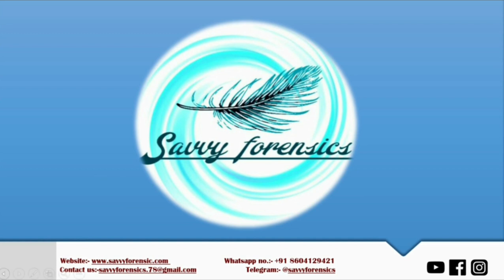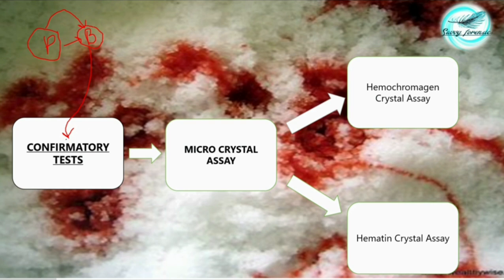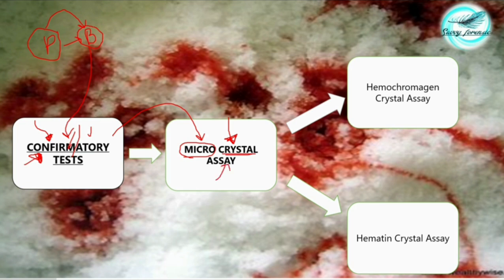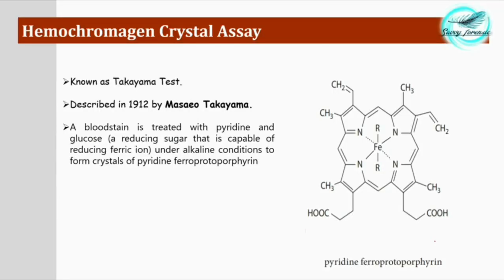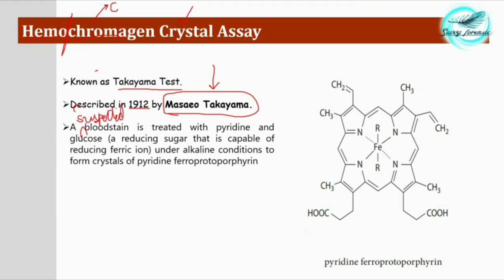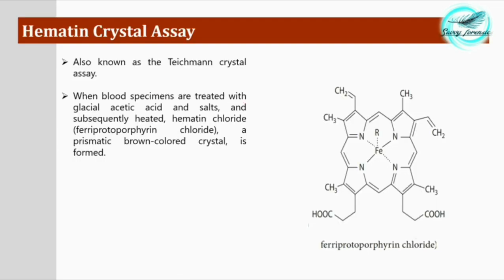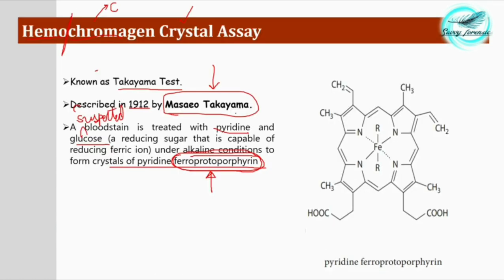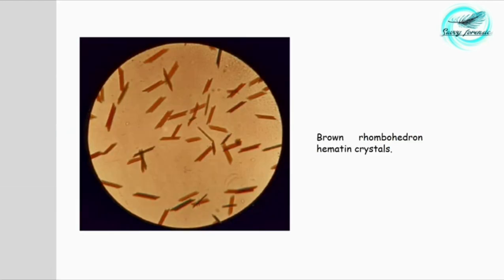Confirmatory Tests of Blood||Part-4||Forensic Biology||‎Shriya Ma'am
Confirmatory Tests of Blood - Identification of Body Fluids||Part-4||Forensic Biology||‎Shriya Ma'am||@SavvyForensics